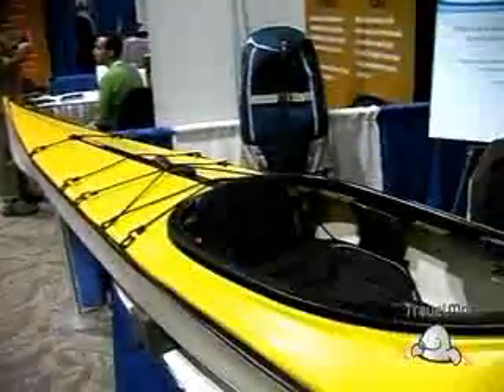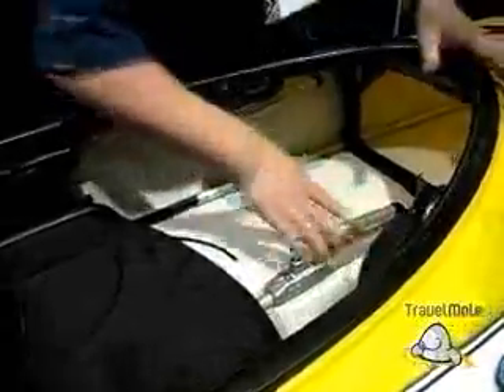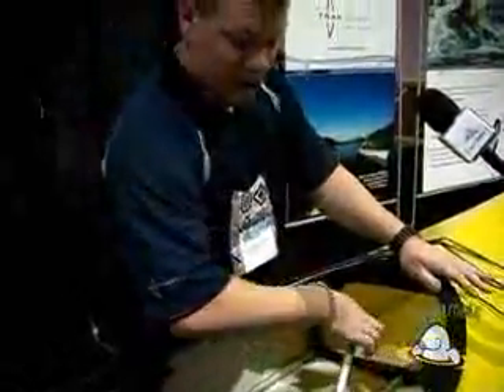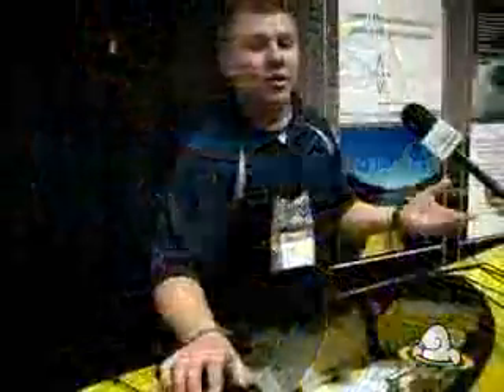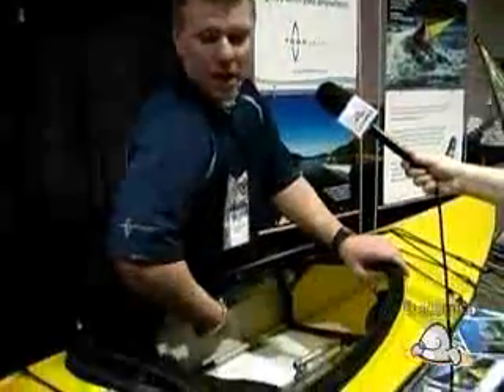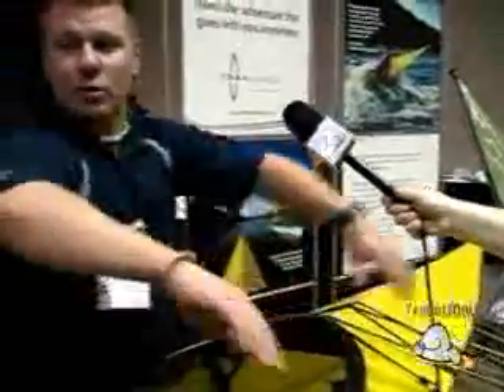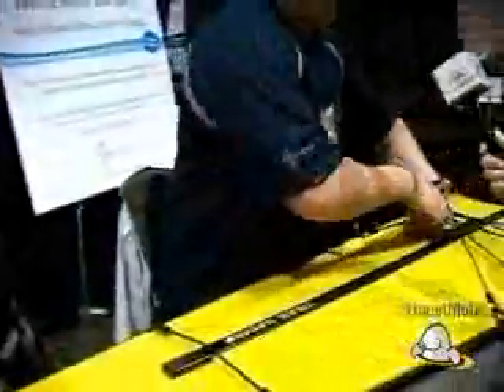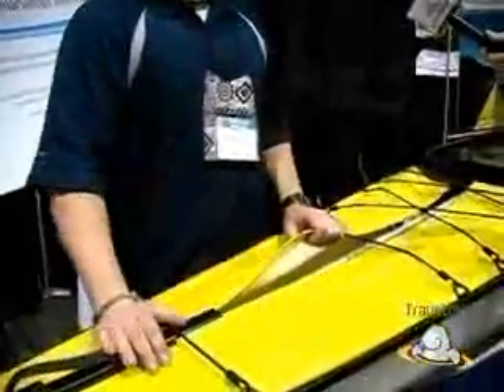Interview with Scotty Taylor, Trak Kayaks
Interview with Scotty Taylor, Trak Kayaks.  Discusses affordable product with unique design for Kayak adventurers of all ages.